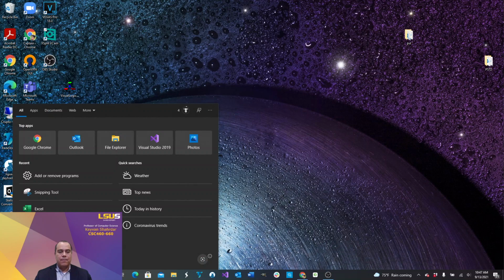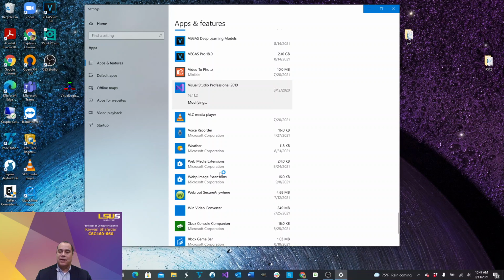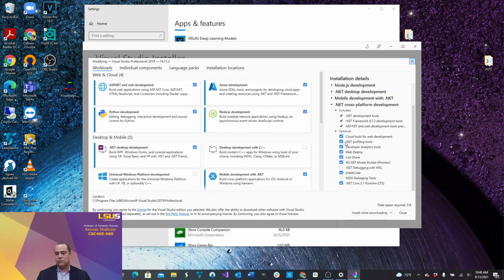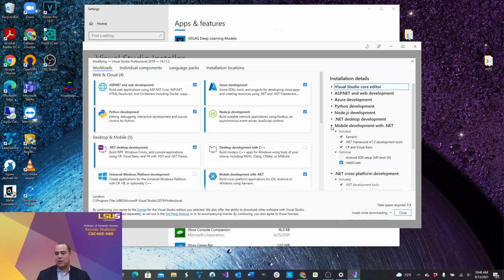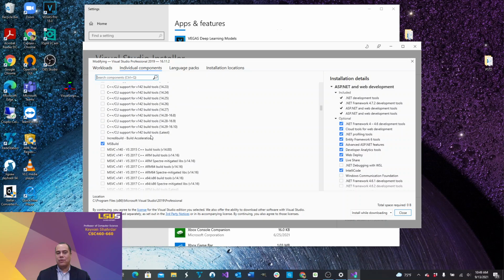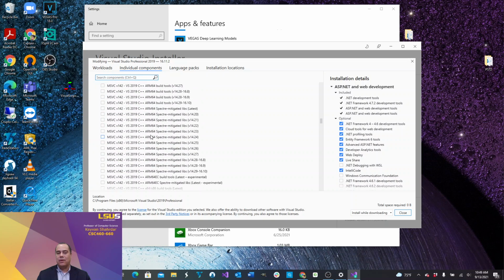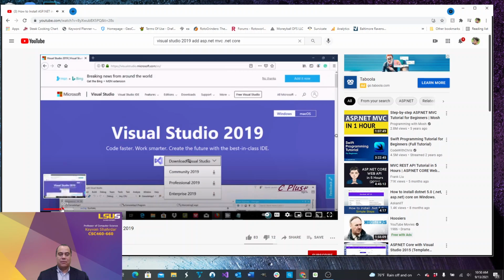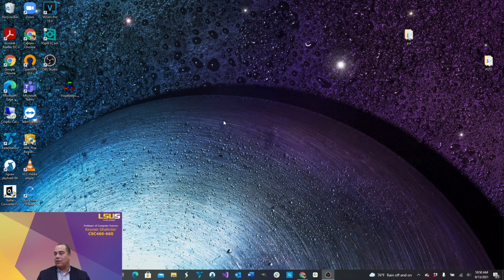CSC460-660 - How to install Asp.net - Web Tools into Visual Studio 2019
Quick tutorial on how to install Asp.net - Web Tools into Visual Studio 2019.